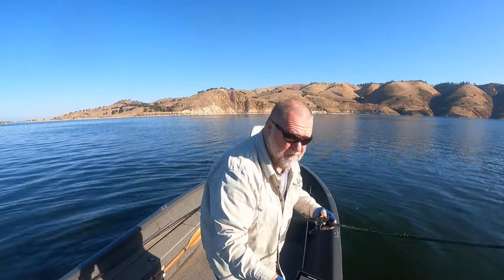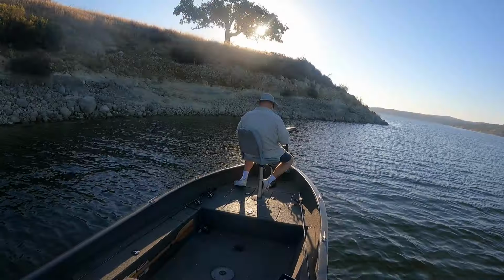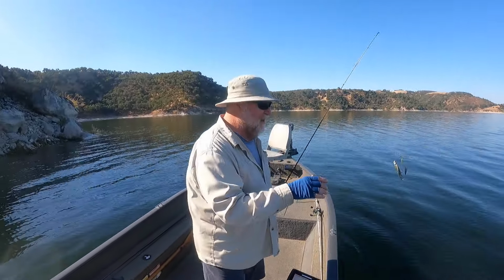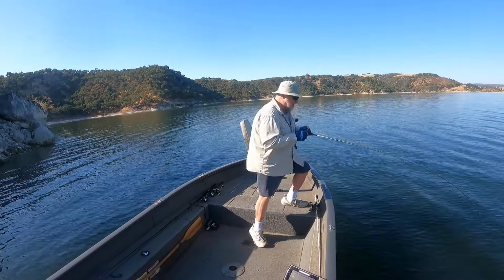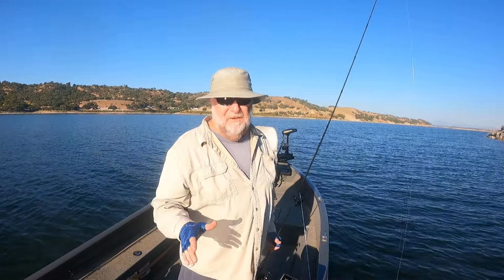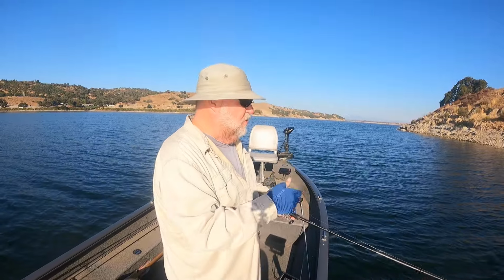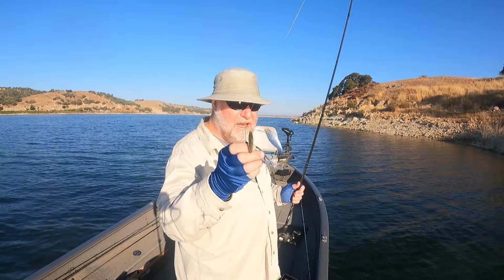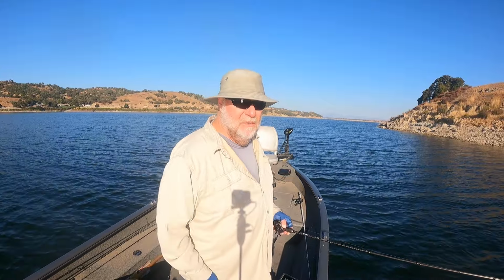Big Heavy SPINNERBAITS in the Fall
Another good bait to use in the Fall